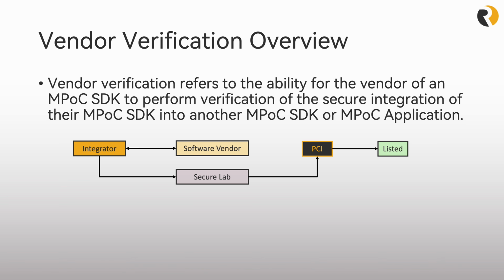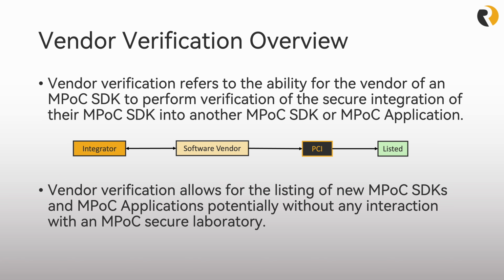04 - MPoC Vendor Verification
In this video, we discuss vendor verification process.

The content in this video reflects the views and opinions of REEKON Pte. Ltd. only. Any third-party content included is for reference or illustrative purposes only and does not imply endorsement or commitment by REEKON Pte. Ltd. or third parties. REEKON Pte. Ltd. is not responsible for any actions taken based on the information provided.